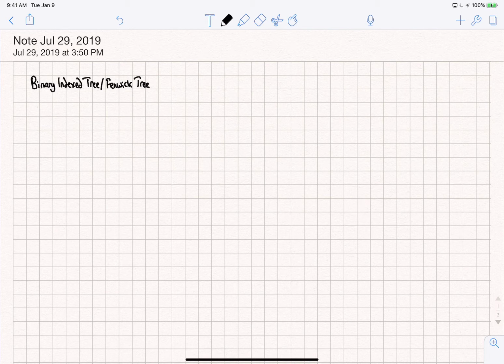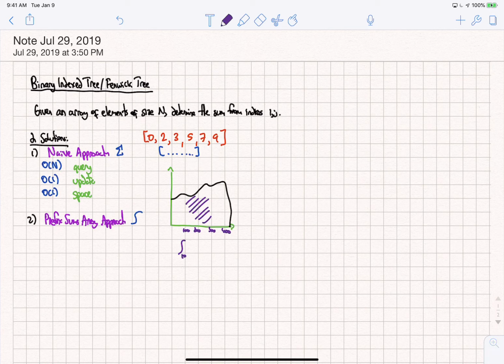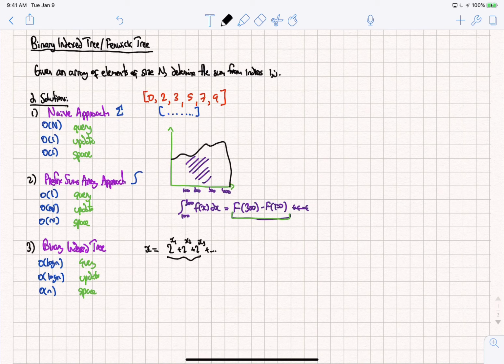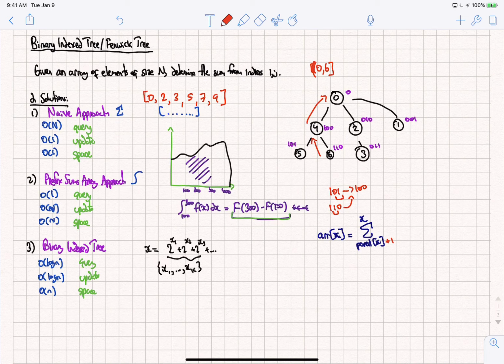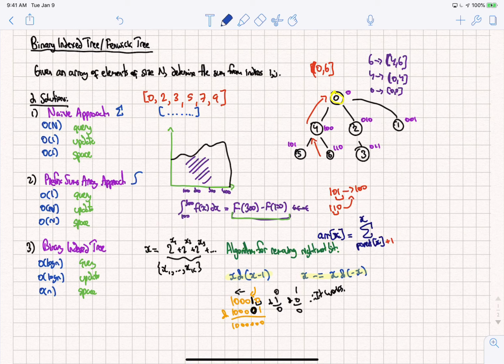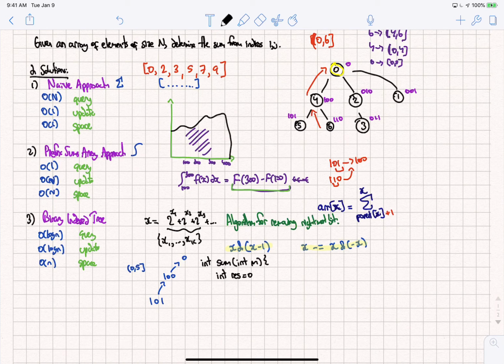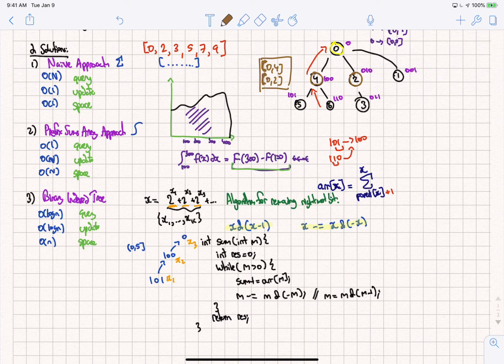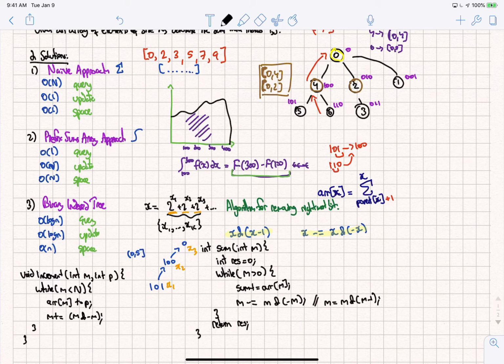Binary Indexed Trees / Fenwick Tree Data Structure Tutorial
Tutorial outlining the intuition behind the Binary Indexed Tree (BIT)/Fenwick Tree and how to implement the sum and update methods associated with the tree.